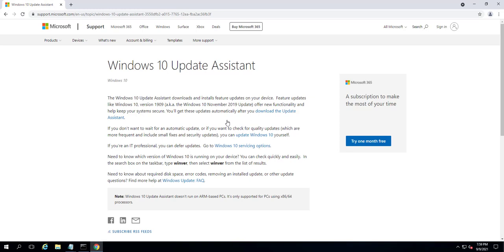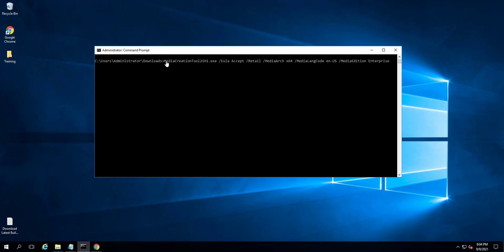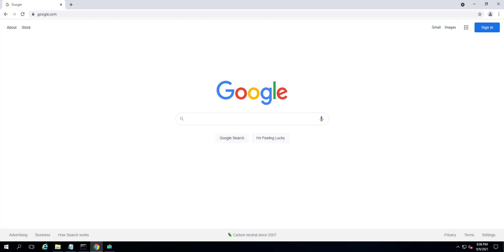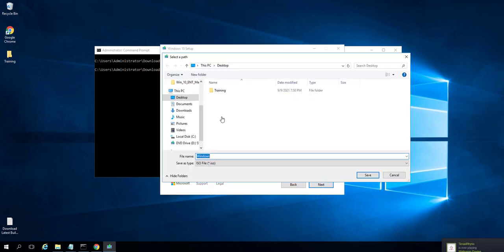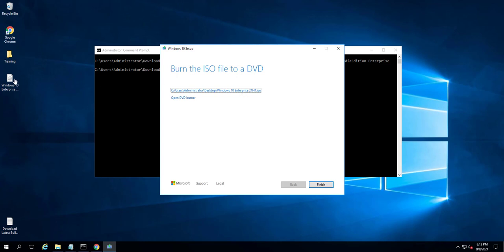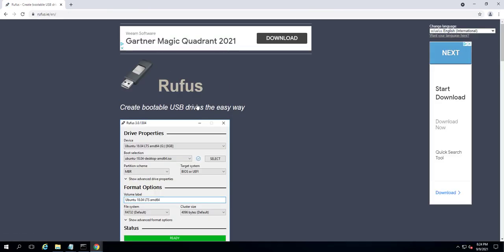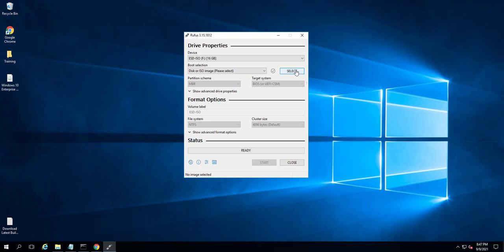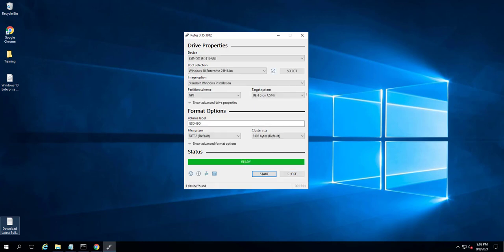How to Download and Install Windows 10 from USB Flash Drive using RUFUS | Chefroblake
In this video, I will help you step-by-step download and create a Microsoft Windows bootable USB drive leveraging RUFUS!

Rufus is a utility that helps format and create bootable USB flash drives, such as USB keys/pendrives, memory sticks, etc. It can be especially useful for cases where: you need to create USB installation media from bootable ISOs (Windows, Linux, UEFI, etc.) you need to work on a system that doesn't have an OS installed.

What you need:
1.

2. Local Windows KMS Client Setup Keys ►

3. MediaCreationTool1909.exe /Eula Accept /Retail /MediaArch x64 /MediaLangCode en-US /MediaEdition Enterprise

🛑IMPORTANT - The version of the "MediaCreationToolxxx.exe" changes frequently. During the creation of the video "MediaCreationTool21H1.exe" is the version used ("21H1") 👈. This is the only thing you might need to change in this command. 🛑

4. Download Rufus ►